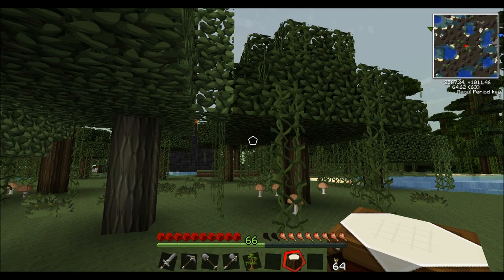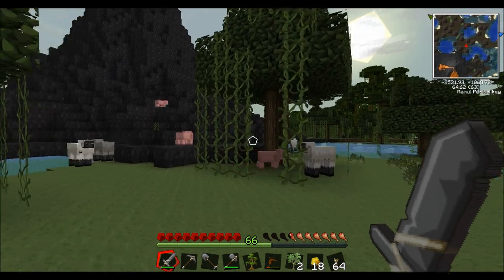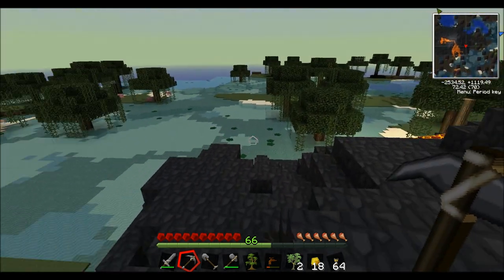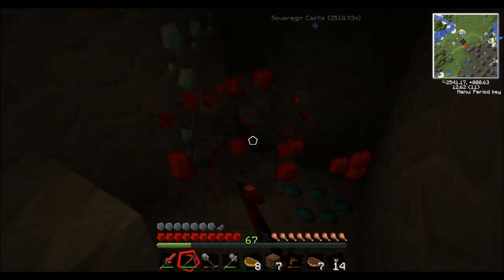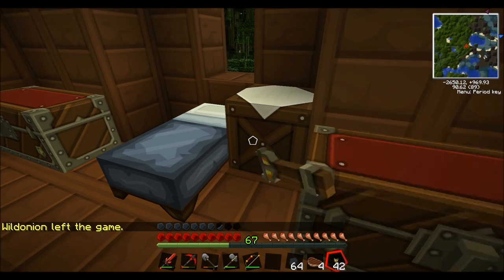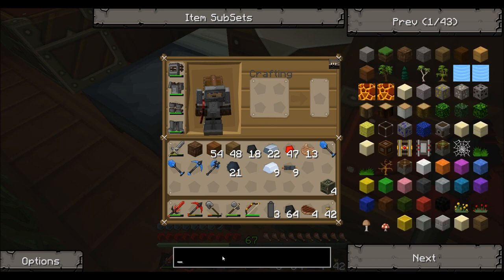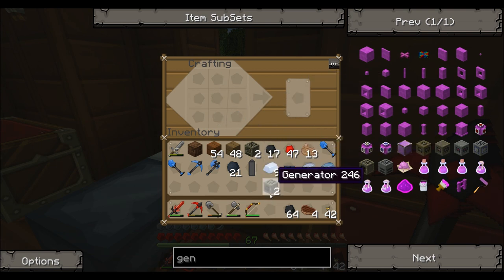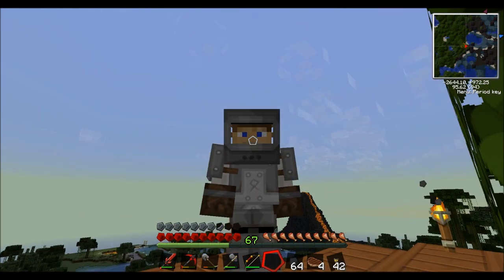Technic/Tekkit Tutorial Episode 1 - Getting Started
I venture faaaar away from the safety of my castle, and the city of Sovereign, with only the most rudimentary of weapons, and no armor, to show new players how to play with the Technic Pack, and the Multiplayer Equivalent, Tekkit.